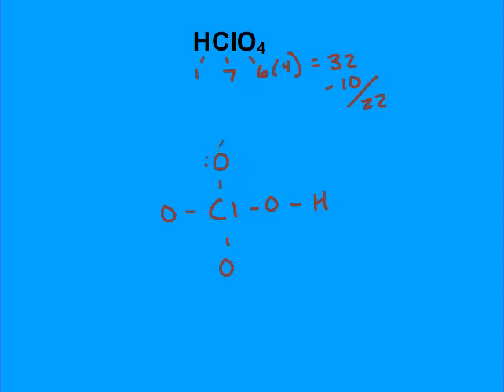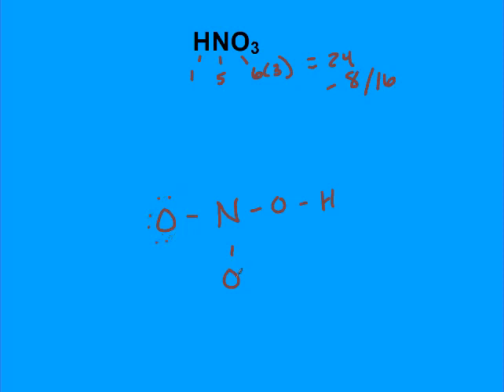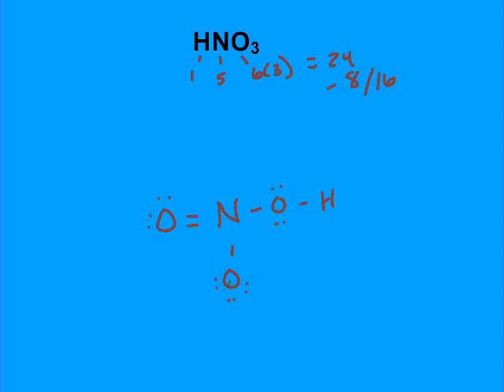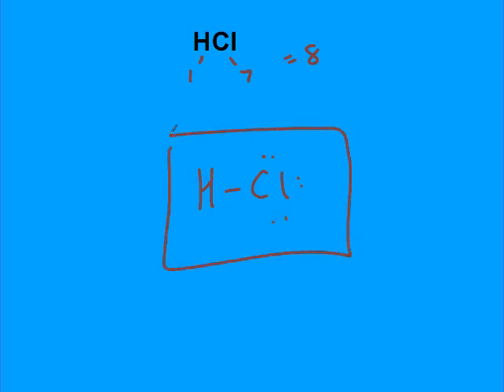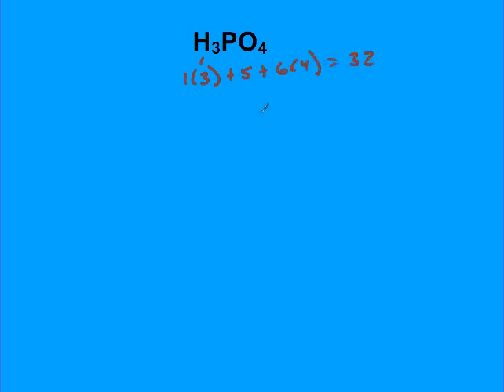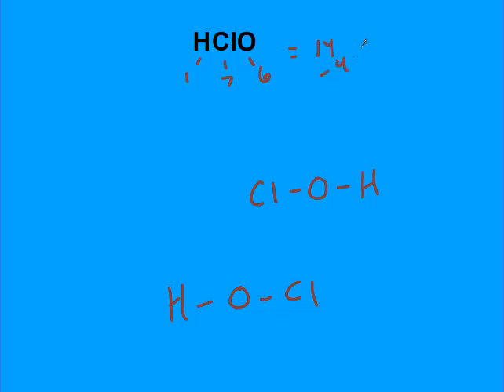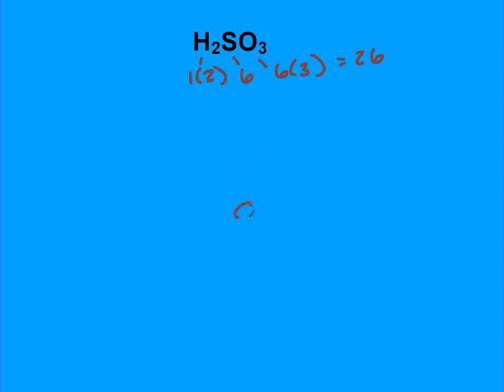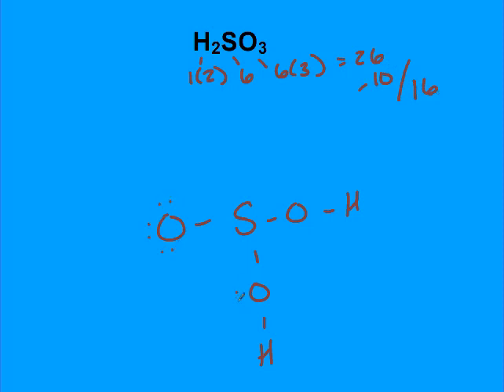Lewis Structures of Acids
This video goes over how to draw lewis structures of oxyacids.